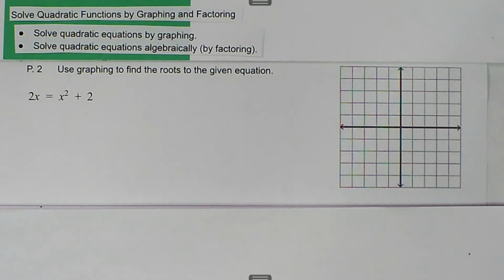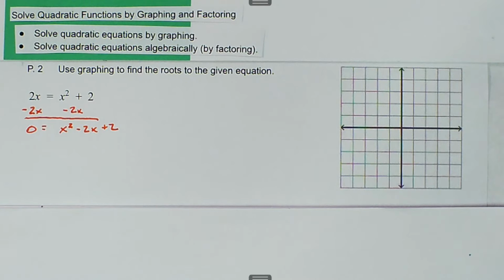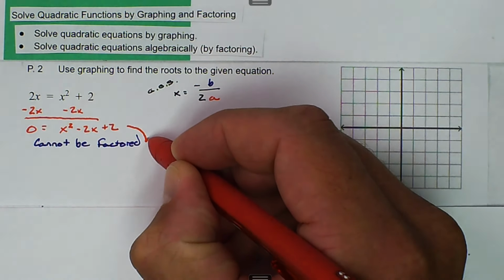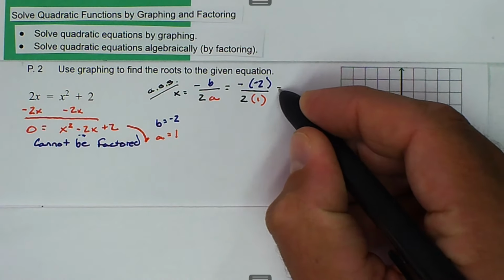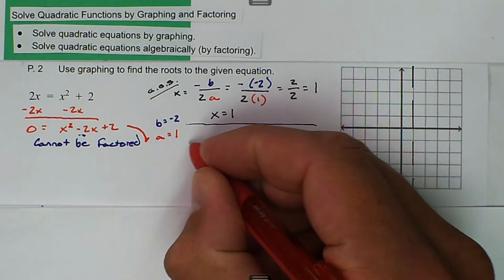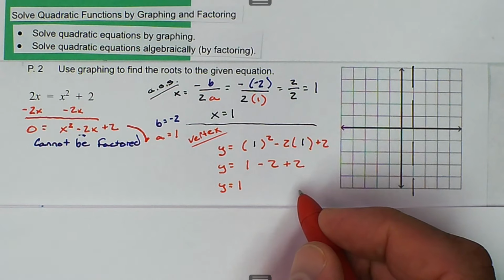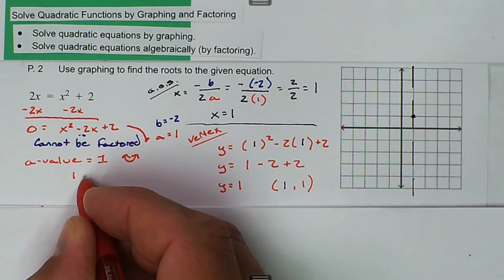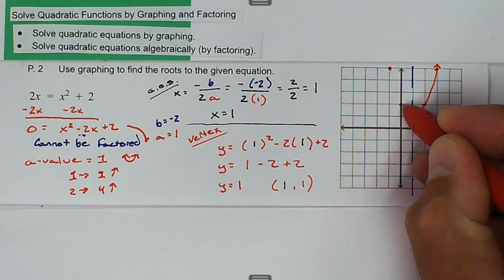A2.03.01.a.VD.04.Solve Quadratics by Graphing, and Factoring